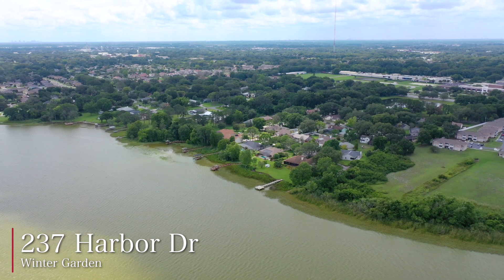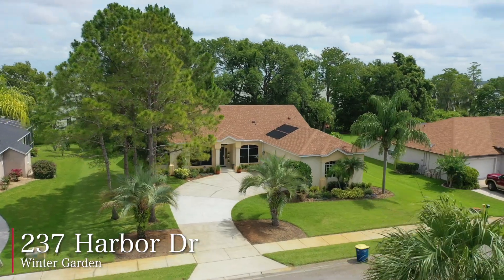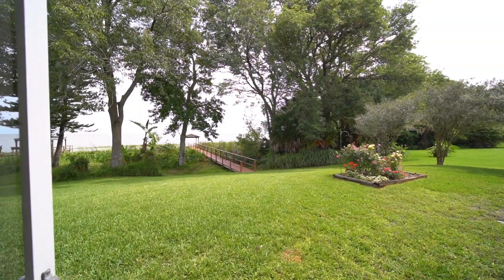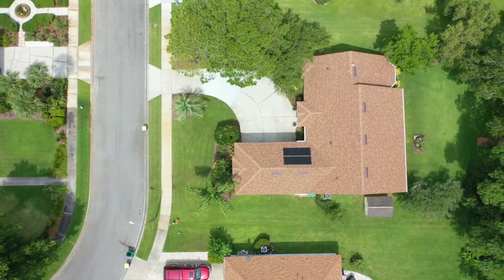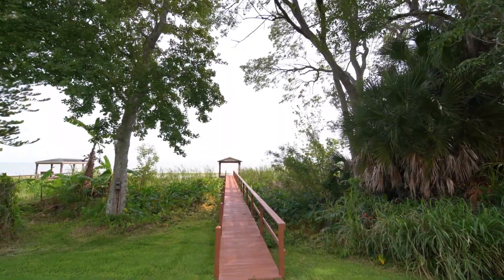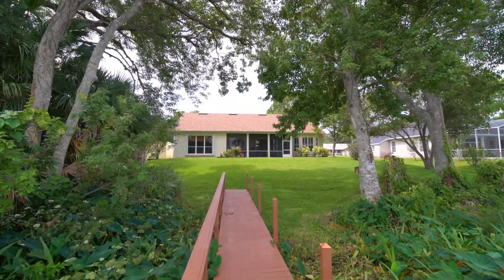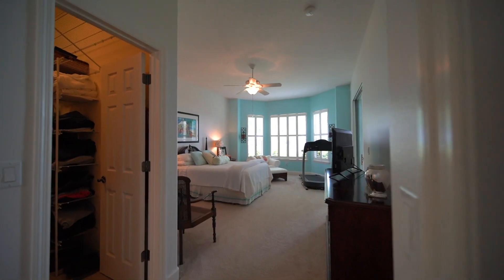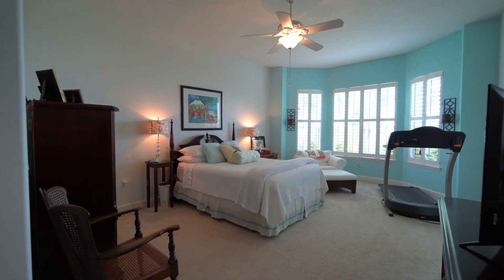237 Harbor Drive | Winter Garden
WINTER GARDEN-LAKE FRONT HOME- UNDER $500K. This ONE STORY lake front home is on beautiful Lake Apopka and very close to the Historic Winter Garden area. Enjoy lake views from virtually every room in the house and enjoy sunsets over Lake Apopka from your own private covered dock.

Property Details
2,051 SQFT • 4 Bed • 2 Bath

Listed by Stockworth
Stacy Maxberry